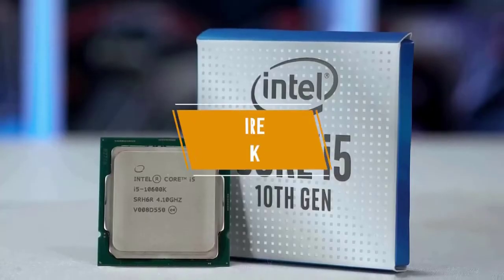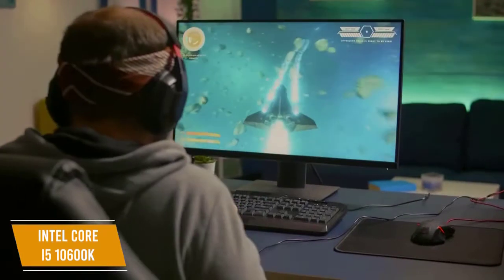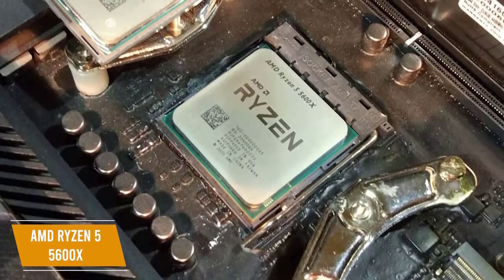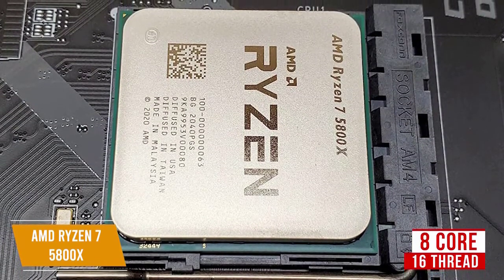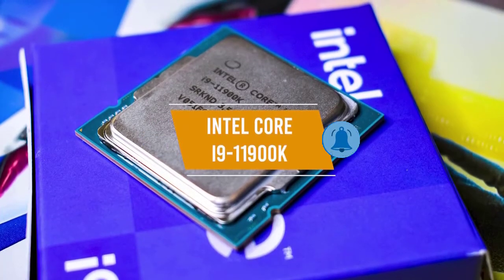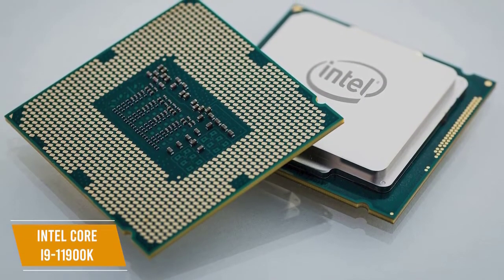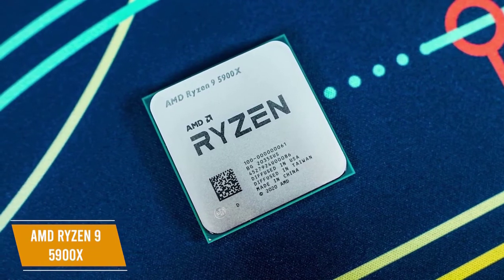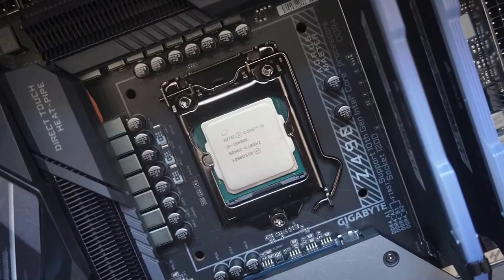✅ 2021 Review Intel Core i9-11900K Desktop Processor 8 Cores | Top 5 Best Gaming CPU 2021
► Links to Best Gaming CPU 2021 we listed in this video:

► 5 - Intel Core i5 10600K
► 4 - AMD Ryzen 5 5600X
► 3 - AMD Ryzen 7 5800X - N/A
► 2 - Intel Core i9-11900K
► 1 - AMD Ryzen 9 5900X